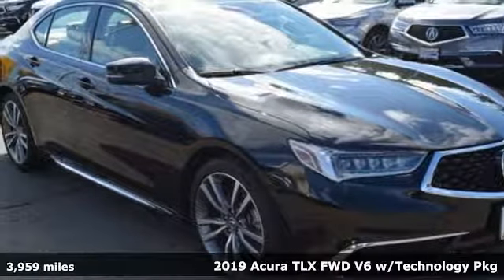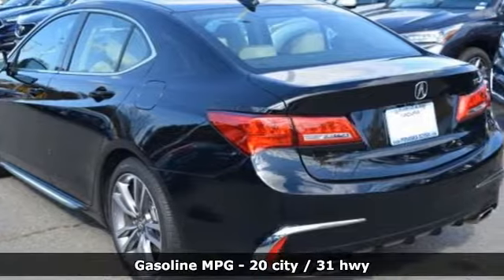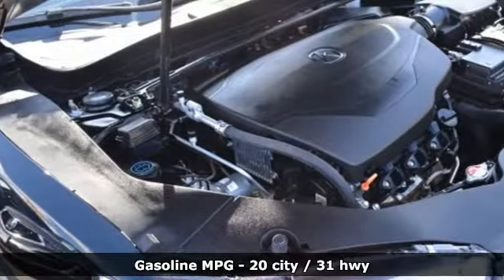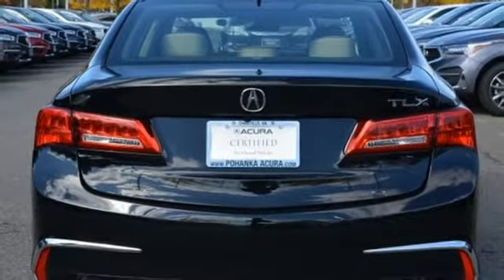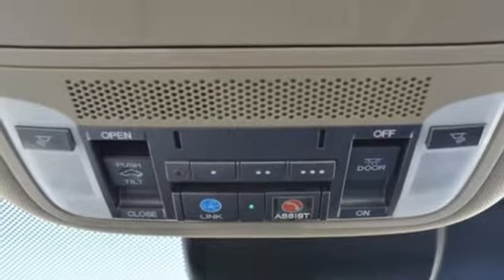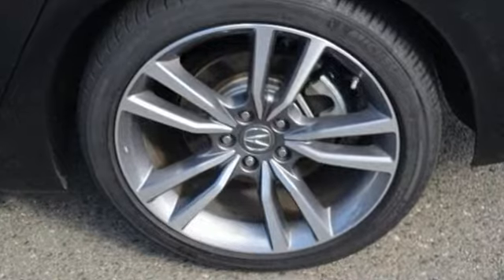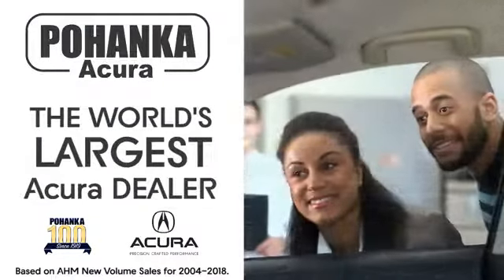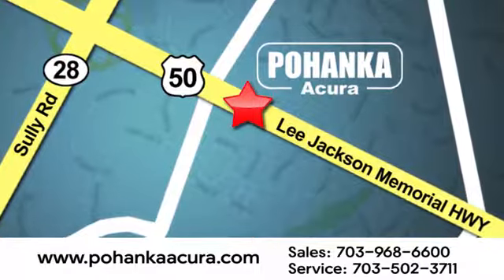Used 2019 Acura TLX Arlington VA Acura Washington-DC, DC LAKA000961 - SOLD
Year: 2019
Make: Acura
Model: TLX
Trim: 3.5L Technology Pkg
Engine: 3.5L V6 SOHC i-VTEC 24V
Transmission: 9-Speed Automatic
Color: Black
Interior: Parchment
Mileage: 3959
Stock #: LAKA000961
VIN: 19UUB2F4XKA000961
CARFAX One-Owner. Clean CARFAX. Crystal Black 2019 Acura TLX 3.5L Technology Pkg FWD 9-Speed Automatic 3.5L V6 SOHC i-VTEC 24VbrbrRecent Arrival! Odometer is 3269 miles below market average! 20/31 City/Highway MPGbrbrbrAll prices exclude taxes, title, license, and dealer processing fee of $799.00. Published price subject to change without notice to correct errors or omissions or in the event of inventory fluctuations. All features not on all vehicles. Vehicles shown are for illustration purposes only. MPG is based on 2016 EPA mileage ratings. Use for comparison purposes only. Your actual mileage will vary, depending on how you drive and maintain your vehicle, driving conditions, battery pack age/condition (hybrid only), and other factors. MPG is based on 2017 EPA mileage ratings. Use for comparison purposes only. Your mileage will vary depending on driving conditions, how you drive and maintain your vehicle, battery-pack age/condition (hybrid only), and other factors.

Address:
13911 Lee Jackson Highway